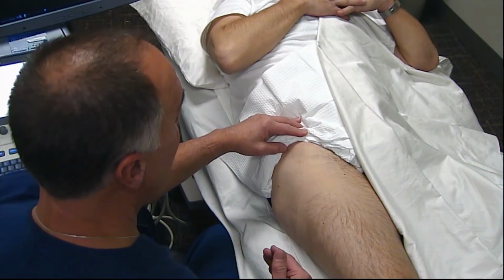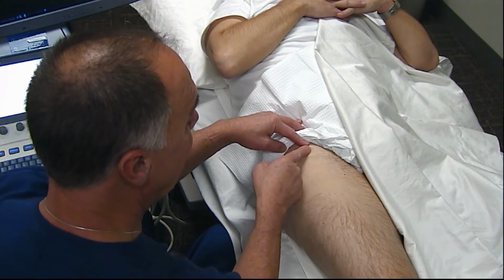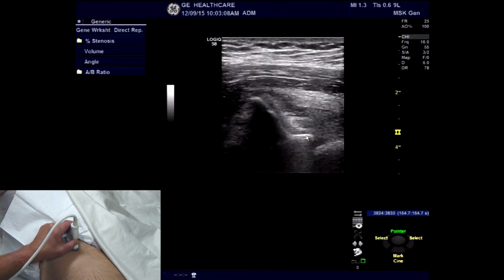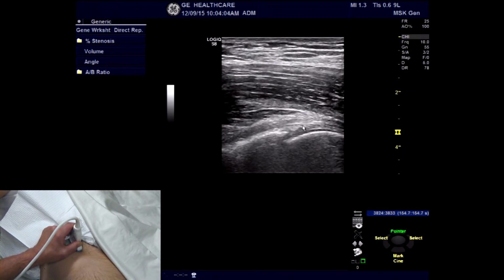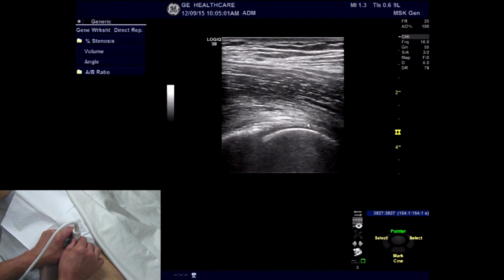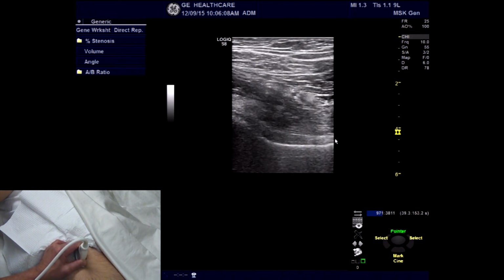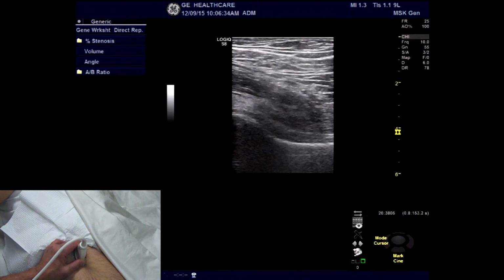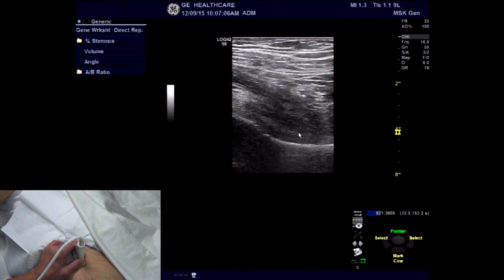Anterior Hip: Long Axis